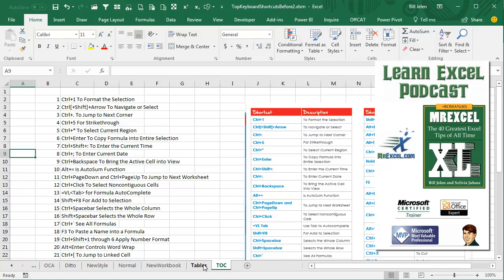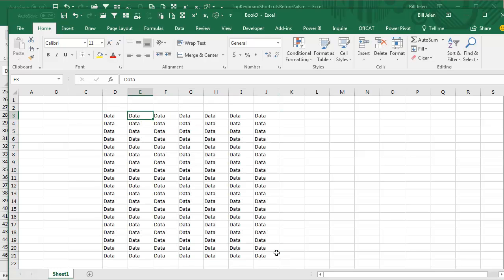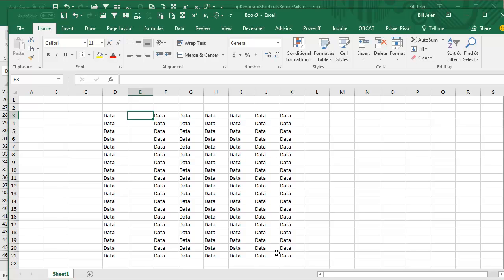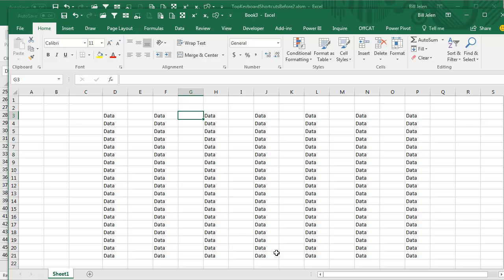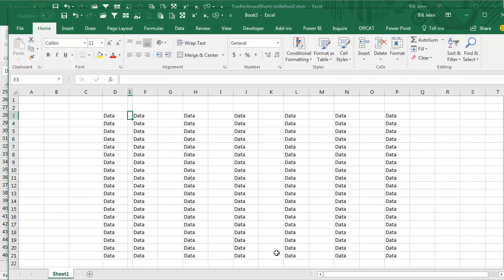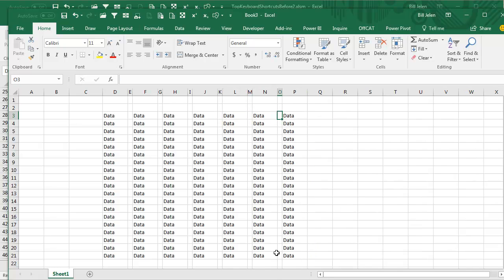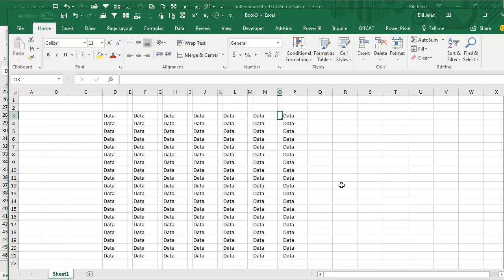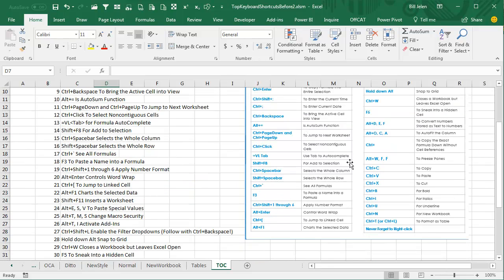Excel Repeat Marvel: F4 to Repeat - Episode 2138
Microsoft Excel Tutorial:  Using F4 or Ctrl+Y to repeat the last action.

Welcome to another episode of Learn Excel From MrExcel. In this podcast, we will be discussing the F4 shortcut in Excel. This simple yet powerful shortcut can save you a lot of time and effort when working with data in Excel. So let's dive in and learn how to use F4 to repeat actions in Excel.

Imagine you have a manager who loves to have tiny columns between the data in your spreadsheet. To insert a column, you can use the ALT+I, C shortcut. But what if you need to insert multiple columns before the existing ones? This is where F4 comes in handy. After inserting the first column, simply press F4 to repeat the action and insert as many columns as you need. It's that easy and fast!

But that's not all. F4 can also be used to repeat other actions, such as formatting column width. Let's say you need to format all the columns to a width of 1. After formatting the first column, simply press ALT+O, C, W, 1 and then press F4 to repeat the action for the remaining columns. This will save you a lot of time and effort, especially when working with large datasets.

F4 is essentially the same as clicking the redo button, but it's much faster. So instead of clicking redo multiple times, you can simply press F4 to repeat the last action. This is a great way to speed up your work and become more efficient in Excel. So remember, break down your tasks into smaller actions and use F4 to repeat them.

This video answers these common search terms:
how to do redo in excel
how to redo something in excel
how toredo on excel
what is redo in excel
how to repeat command in excel
how to repeat a command in excel

Table of Contents:
(00:00) Using F4 to Repeat Last Command
(00:10) Evil Manager and Tiny Blank Columns
(00:27) Using F4 to Quickly Insert Columns
(00:37) Formatting Column Width with F4
(00:48) Using F4 for Redo and Quick Actions
(00:58) Repeating Tasks with F4 for Efficiency
(01:08) Clicking Like really helps the algorithm